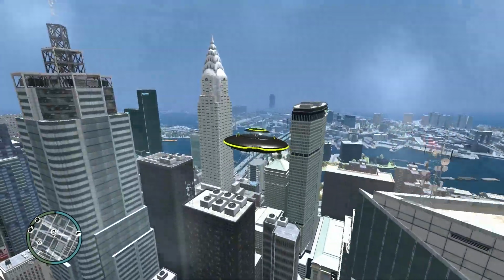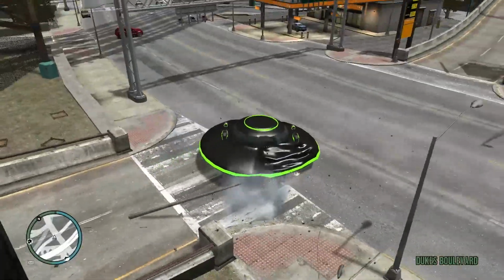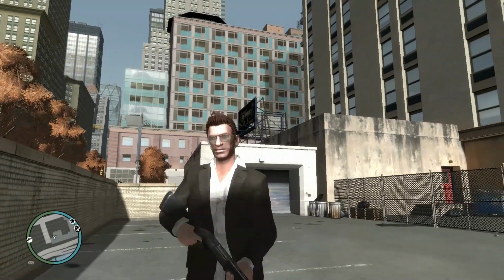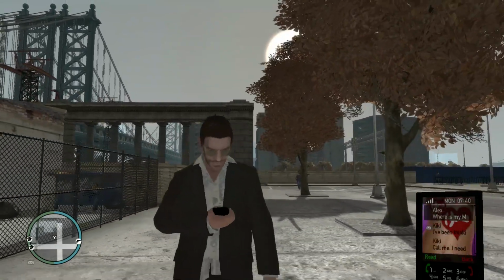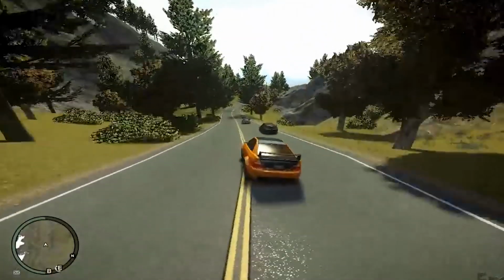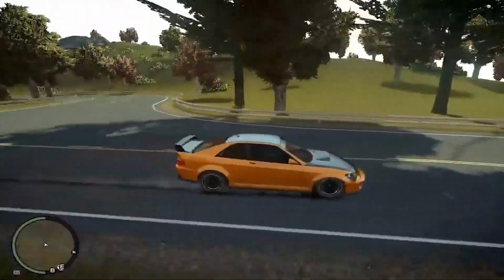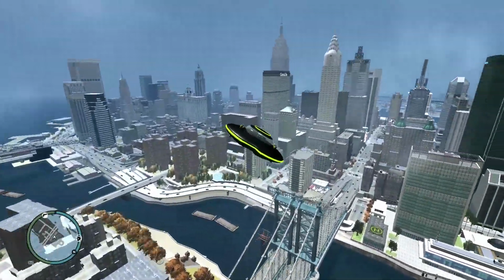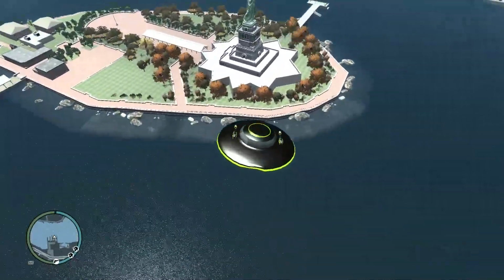10 Things MISSING From GTA 4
10 Things MISSING from GTA 4. GTA IV Removed Beta Content.

Today we are taking a look at 10 Things MISSING From GTA 4. These Features Missing from GTA 4 include: GTA 4 Vehicle Customization, GTA 4 UFO, GTA 4 Flyable Airplanes and much more. We are able to make some of these missing GTA 4 features possible though GTA mods such as GTA 4 Liberty City Customs & GTA 4 Flying Airplane packs. Some of these features such as the GTA 4 country side and GTA 4 barber shops are actually cut Beta content from GTA 4.